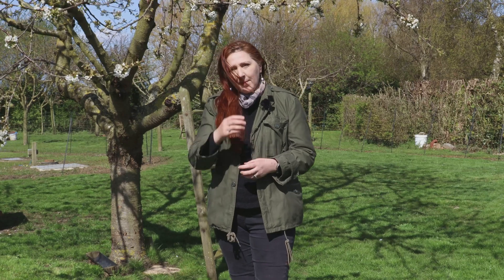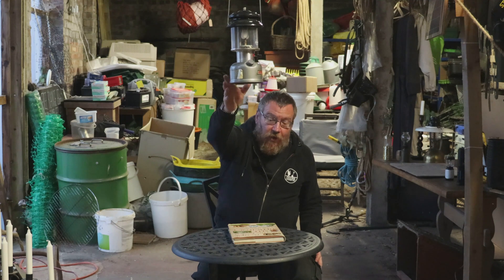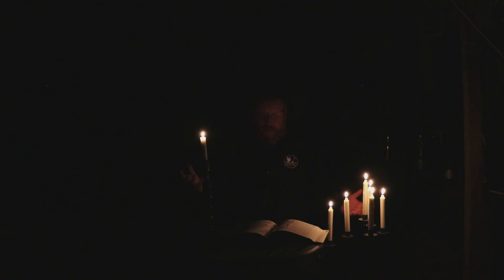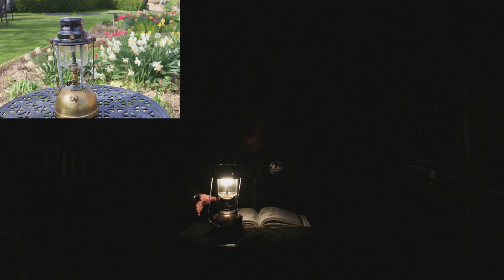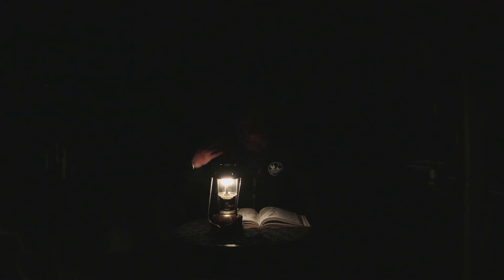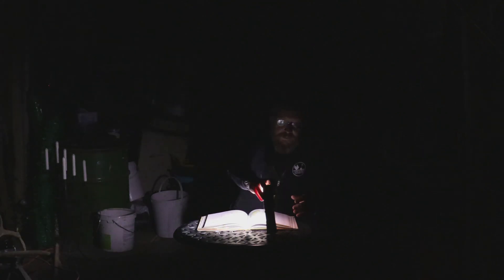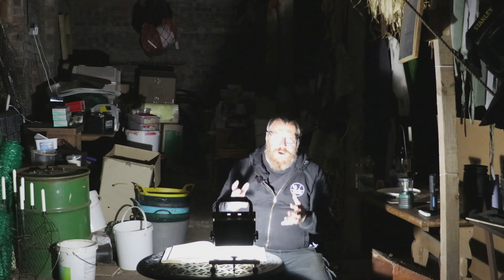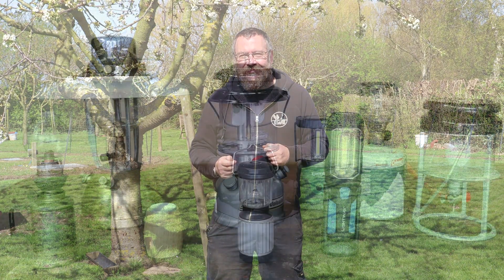Comparing options for emergency lighting in a power cut / outage (Power cuts part 2)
n this video we look at options for "off grid" lighting during prolonged power cuts (over 24 hours)

Many of the items that we discuss in this video can be found in our Amazon store front